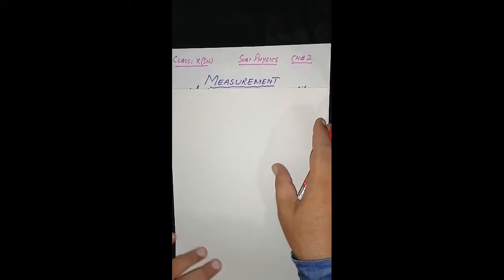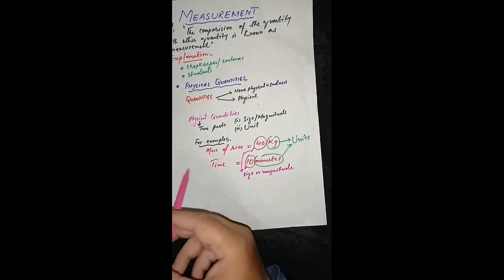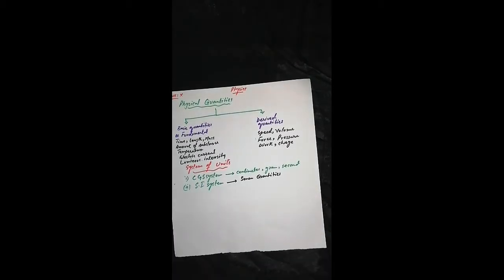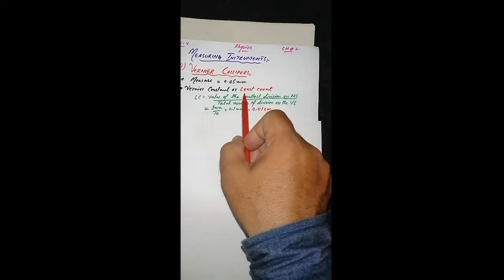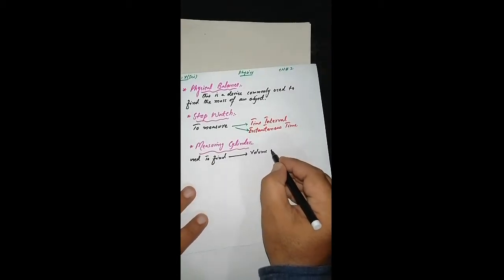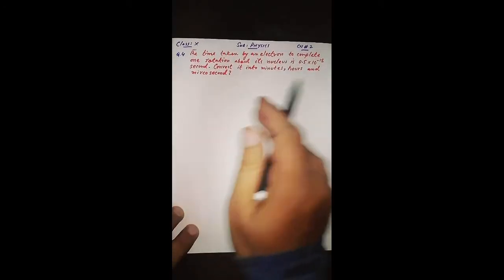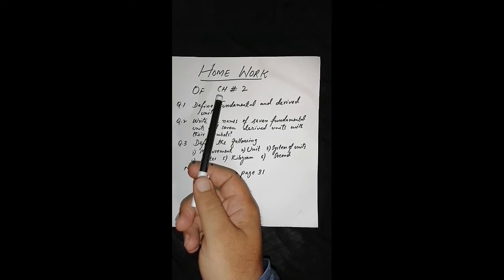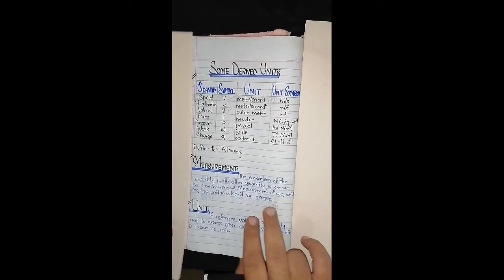Class: 10 (Science Group) Subject: Physics